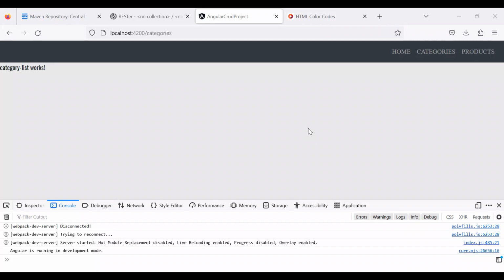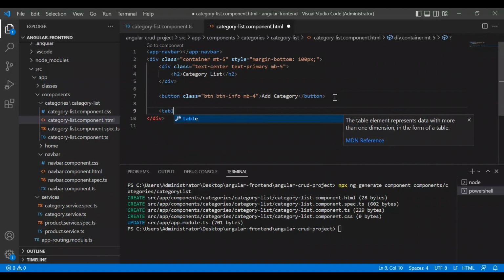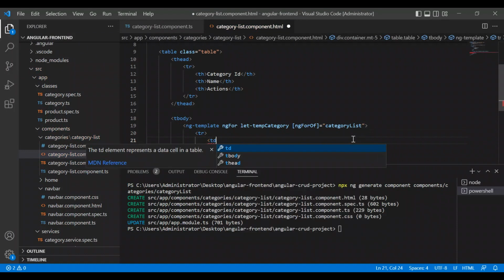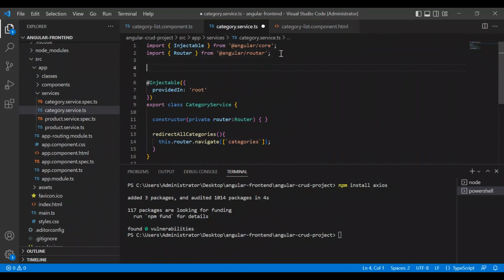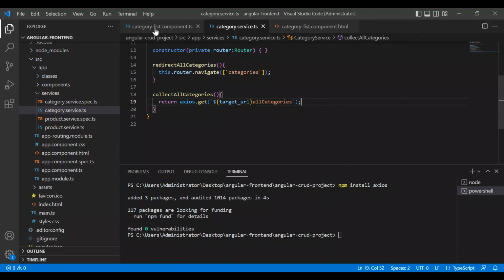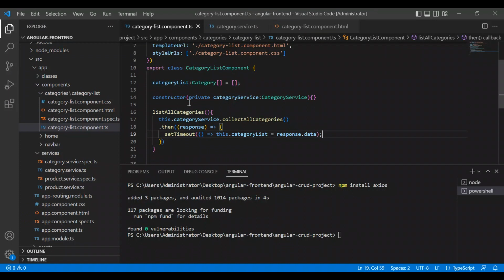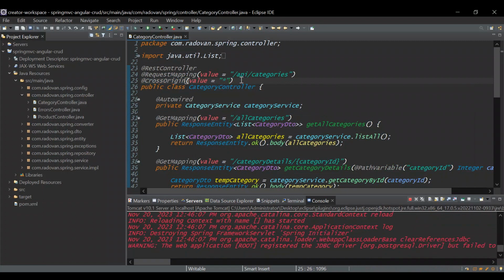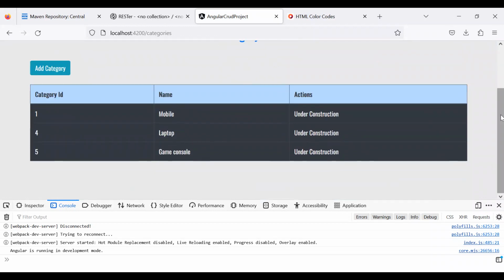Full Stack CRUD with Spring Mvc Typescript and Angular part 19